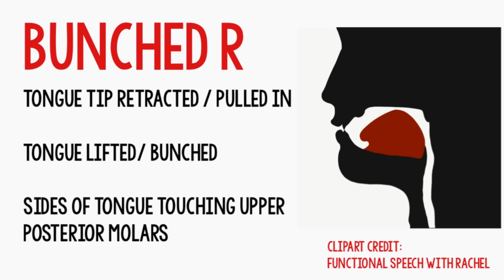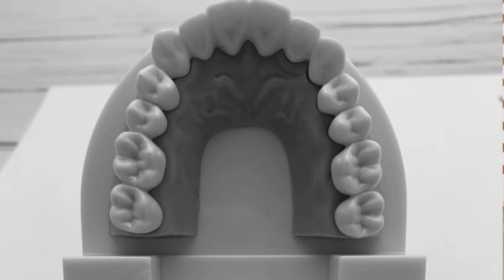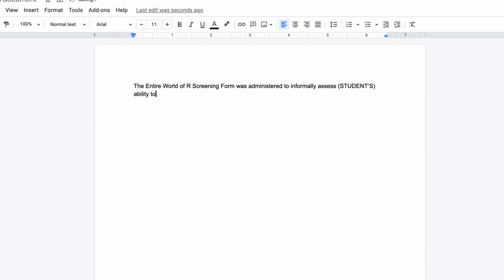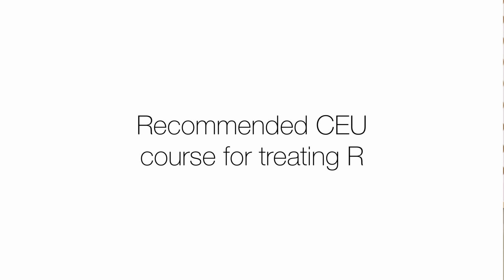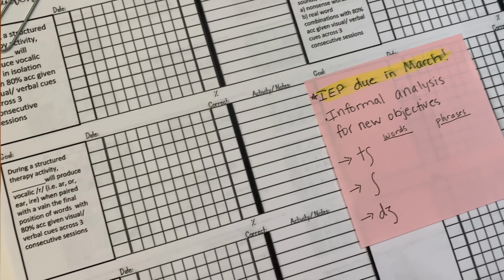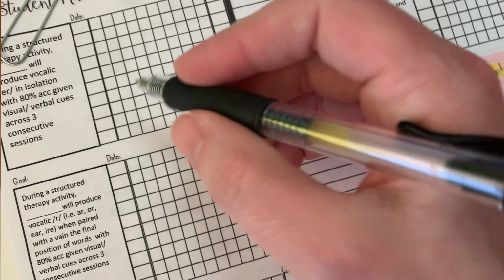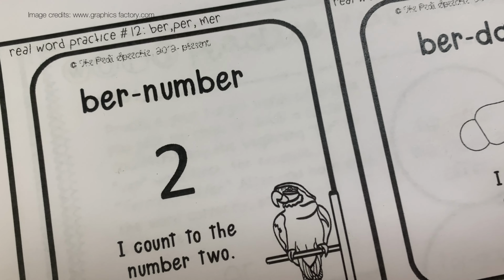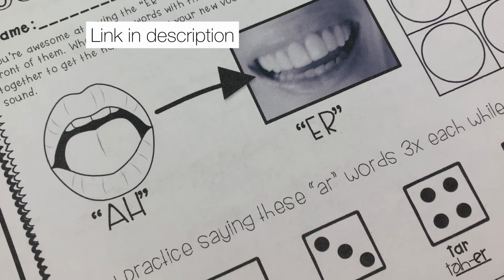how to treat r in speech therapy // bunched r vs retroflex r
how to treat r in speech therapy: In this video, I'm explaining my favorite strategies for correcting r (vocalic r) in speech and language therapy. Whether you're wondering how to treat bunched r or retroflex r, you'll find this video useful- because I'll walk you through my tried and true method for teaching r in speech therapy! I will also explain the difference between bunched r and retroflex r. If you're an SLP who is wondering how to treat r, and you're not sure where to start: this video is for YOU!

Flavored Tongue Depressors